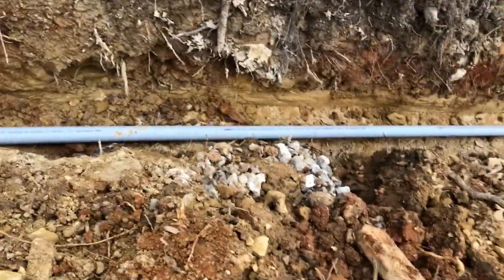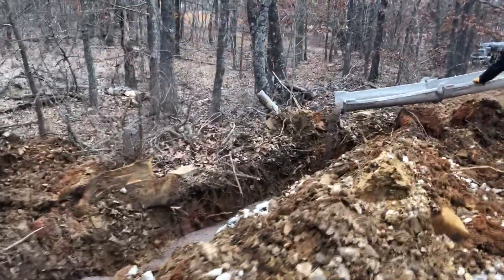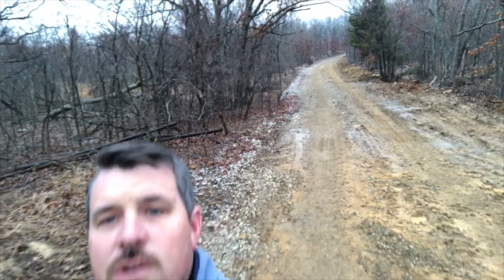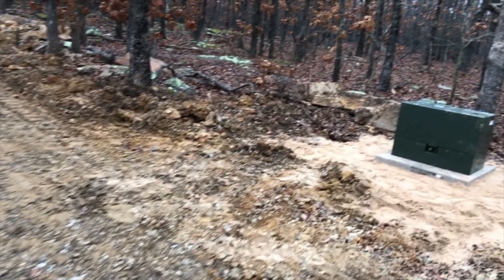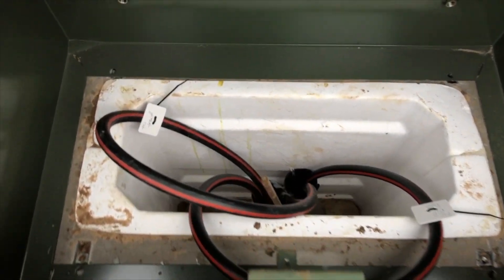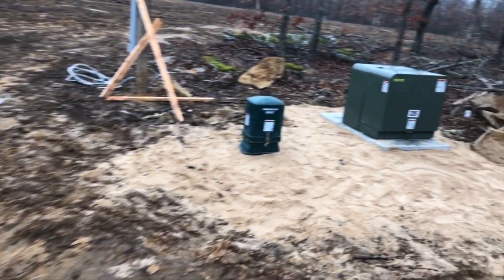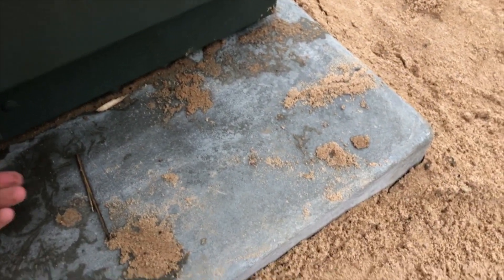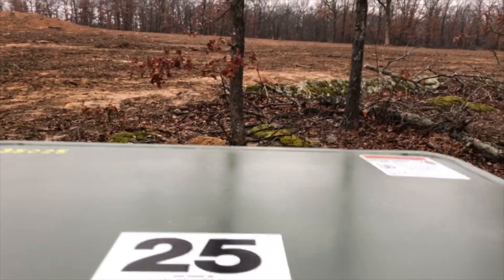Electric Underground Day 4 & 5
See you on the ridge!